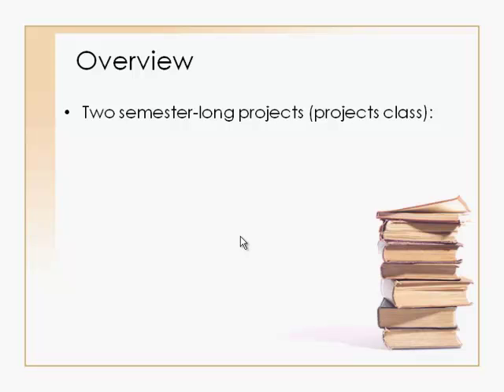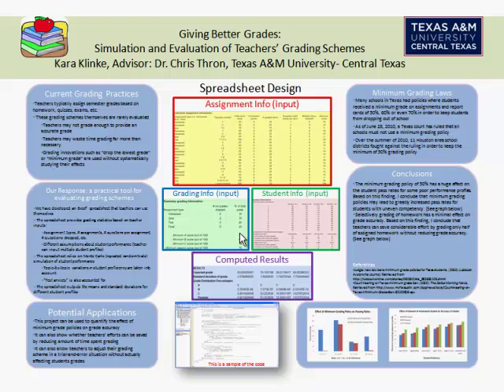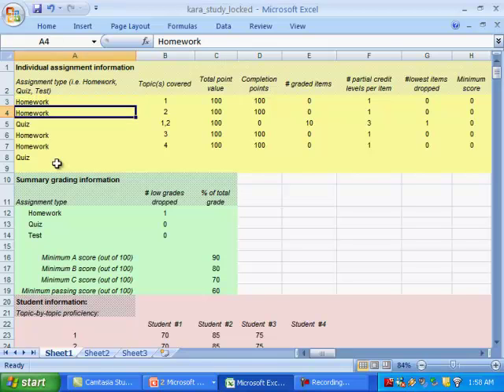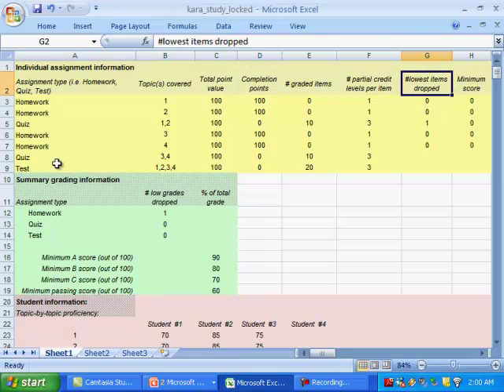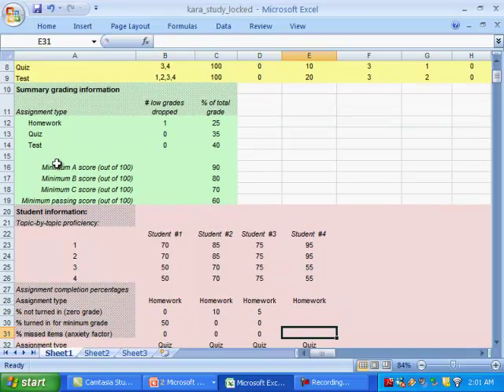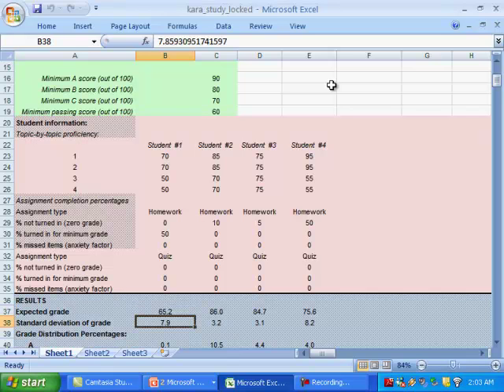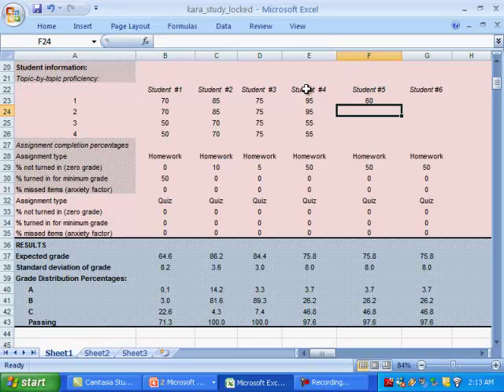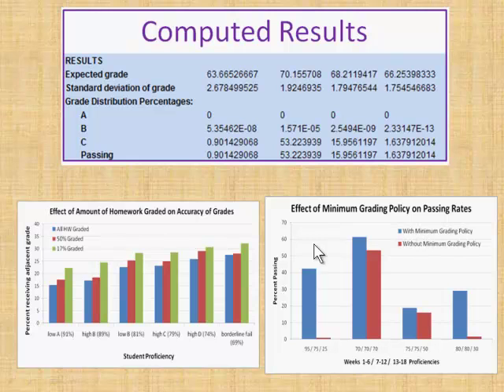KaraSpreadsheetProject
Student math modeling project: Kara created a spreadsheet that math teachers can use to evaluate the effectiveness of their grading schemes